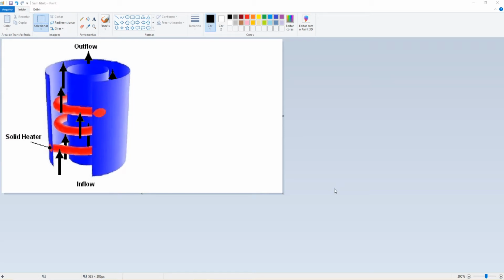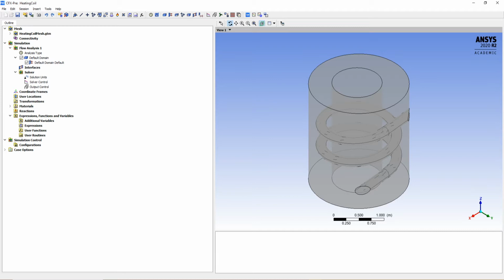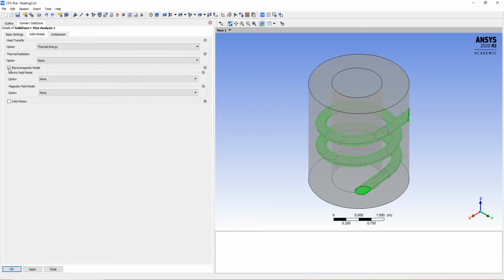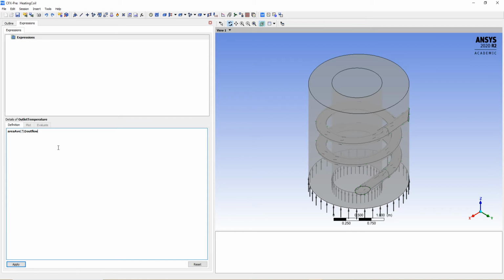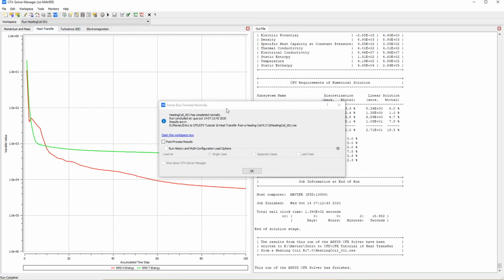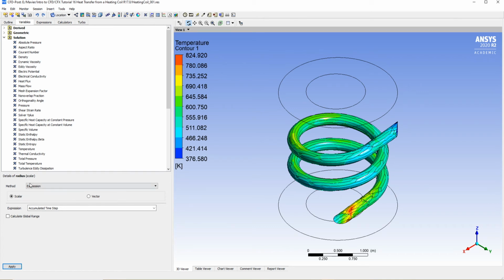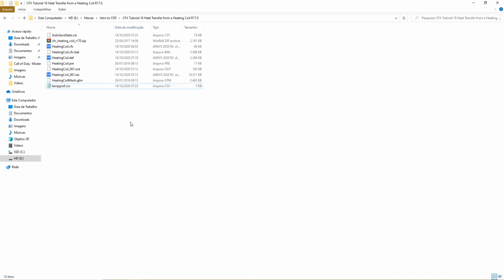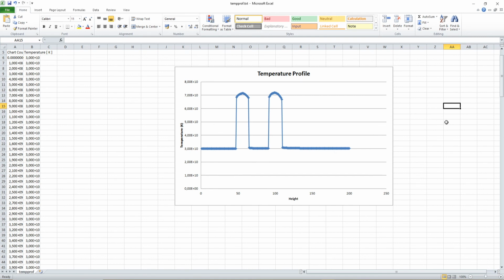Introduction to CFD - Lecture 7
In this lecture, we see the influence of a heating coil over the flow of colder water